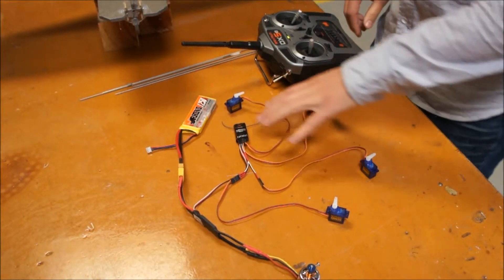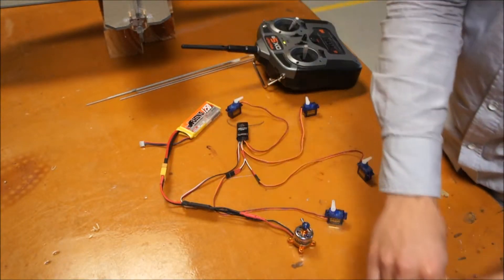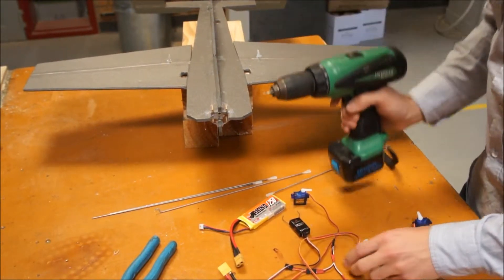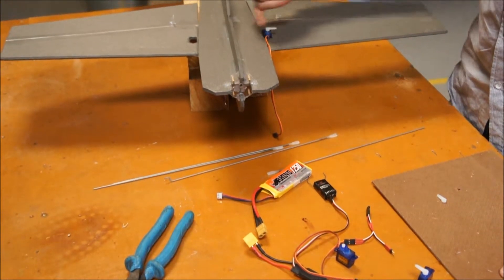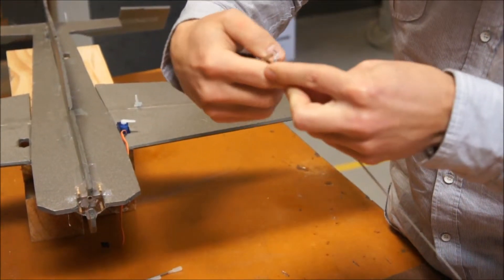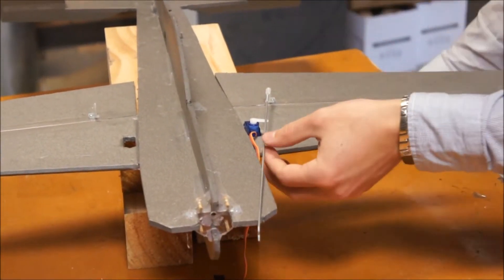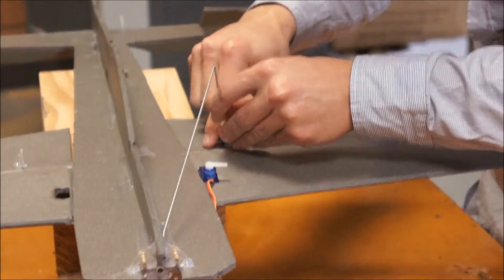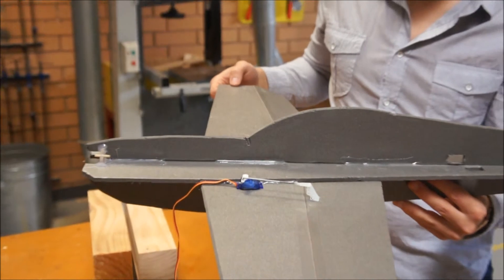UAV Extra 300 Part 10 - Servos & Control Rod (HD)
In this video I explain how to install the servos, adjust and "Z" bend the control rod and connect the control system.